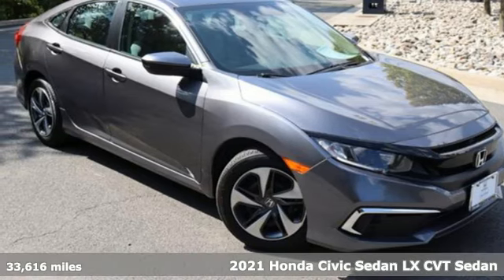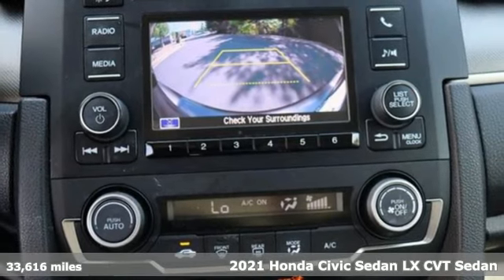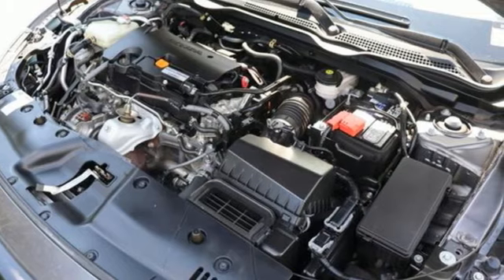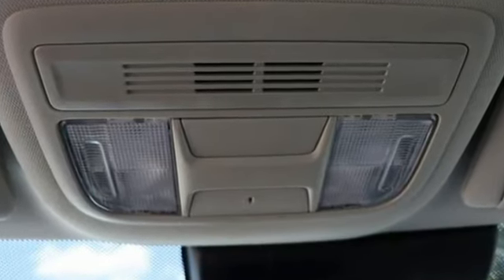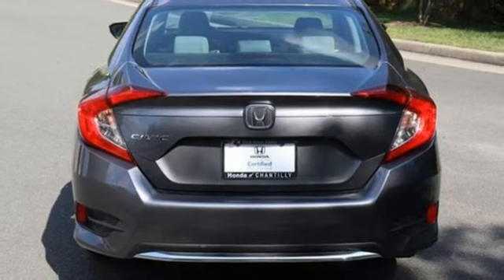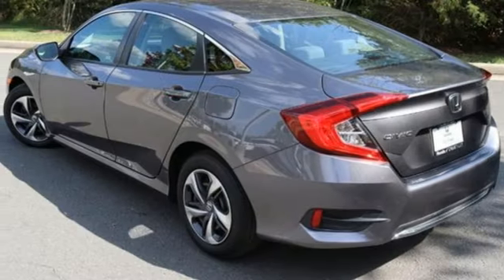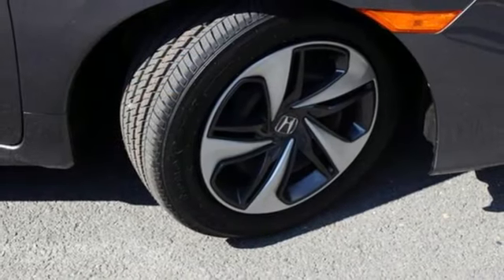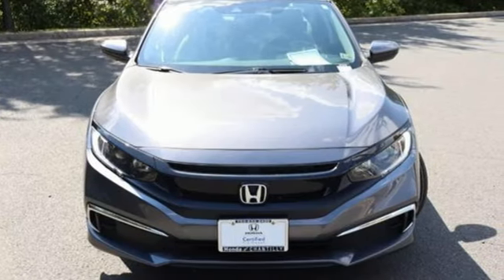Certified 2021 Honda Civic Washington DC MD Chantilly, DC HP24186 - SOLD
Year: 2021
Make: Honda
Model: Civic
Trim: LX Sedan
Engine: 2L I-4 DOHC, i-VTEC variable valve control, regular unleaded, engine with 158HP
Transmission: Automatic
Color: Modern Steel Metallic
Interior: Gray
Mileage: 33616
Stock #: HP24186
VIN: 2HGFC2F65MH537216
bVehicle Details/bbrIntroducing the 2021 Honda Civic LX, a reliable and efficient sedan with just 33,603 miles on the odometer. Powered by a robust 4-cylinder, 2.0L engine, this vehicle combines performance with fuel efficiency, making it an excellent choice for both city and highway driving. The Civic LX is well-equipped with modern conveniences designed to enhance your driving experience. The Back-Up Camera provides added peace of mind by offering a clear view of what's behind you, making parking and reversing easier than ever. This particular model is a CARFAX 1-Owner vehicle, adding an extra layer of assurance regarding its history and maintenance. Additionally, it comes with a CARFAX Clean Report, confirming that it has been well-maintained and free of any significant issues. With its sleek design, advanced features, and the renowned reliability of the Honda brand, the 2021 Honda Civic LX is a smart investment for anyone seeking a dependable and stylish vehicle. Visit our dealership today to take this exceptional sedan for a test drive and experience its impressive capabilities firsthand.brbrbAdditional Information/bbrHonda Certified Pre-Owned vehicle prices exclude tax, title, license and $989 dealer processing fee. Images are for illustration purposes only. Vehicles listed are subject to prior sale. Prices subject to change without notice. For coverage under the Honda True Certified+ and Honda True Certified programs, coverage period in years begins from the original in-service date of the vehicle and coverage period by miles is based on total odometer miles (whichever occurs first). For Honda True Used, the Limited Warranty provides non-powertrain and powertrain coverage for 100 days/5,000 odometer miles (whichever occurs first) beginning at the expiration of the New Vehicle Limited Warranty, or from the date of sale of the vehicle if the New Vehicle Limited Warranty has expired at the time of sale. Certain restrictions apply. See Dealership for complete details.brbrbrbrWe make every effort to provide accurate information but please verify options and price with management before purchasing. All vehicles are subject to prior sale. All financing is subject to approved credit from participating lender. Dealer installed options are additional. Stock photo colors, options and trim levels may vary. Dealer not responsible for typographical errors. Published price subject to change without notice to correct errors and omissions or in the event of inventory fluctuations. Vehicle offers/prices & internet price quotes valid for 48 hours from initial posting date, subject to change by dealer/manufacturer without notice. Vehicles may be in transit to dealer. Vehicle photos may not match exact vehicle. Please call to confirm availability status. All prices exclude taxes, title, license, and a $989 dealer processing fee. Model tested with standard side airbags (SAB). Government 5-Star Safety Ratings are part of the National Highway Traffic Safety Administration (NHTSA). New Car Assessment Program **Based on model year EPA mileage ratings. Use for comparison purposes only. Your mileage will vary depending on driving conditions, how you drive and maintain your vehicle, battery pack age/condition, and other factors. #1 Honda Dealer in the DC Metro based on 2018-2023 AHM New Honda Volume Sales.

Address:
4175 Stonecroft Boulevard